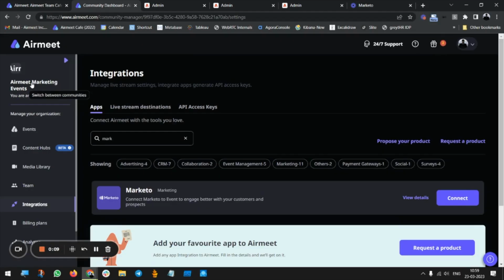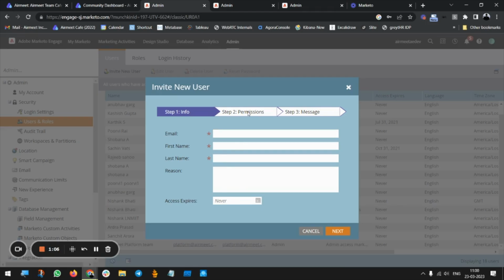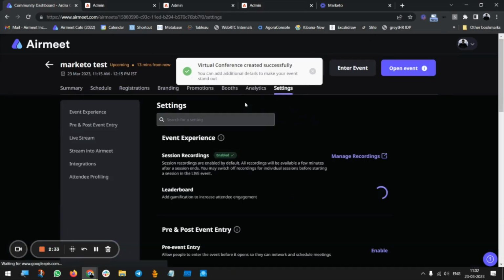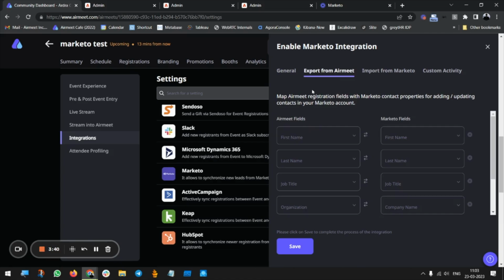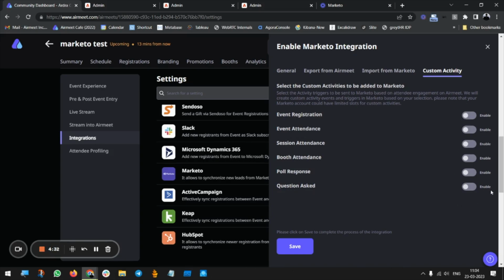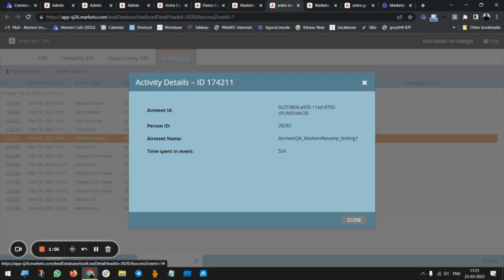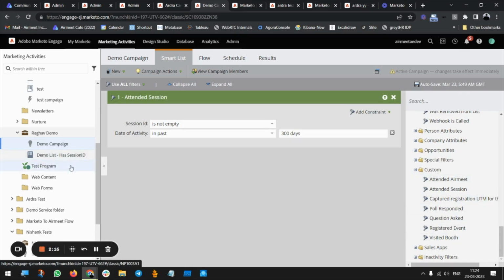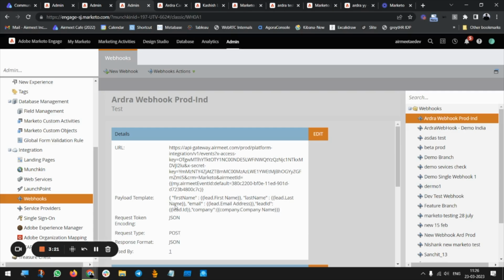How to integrate Marketo with Airmeet?